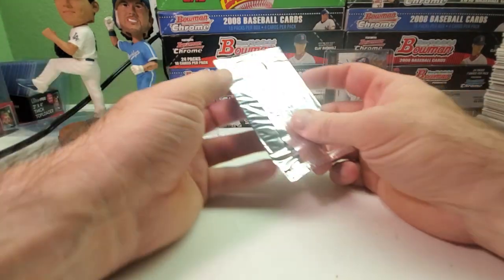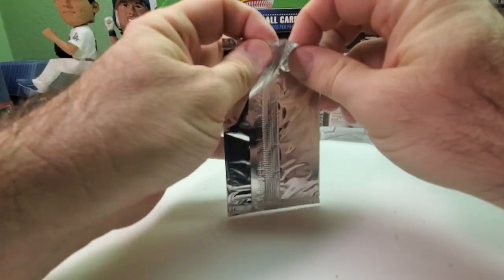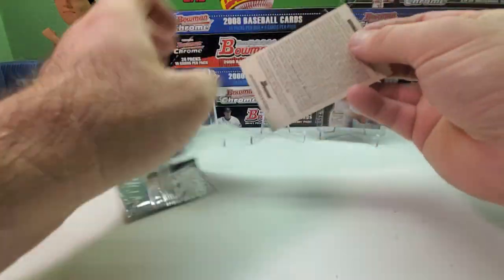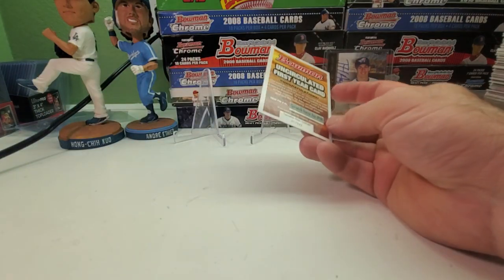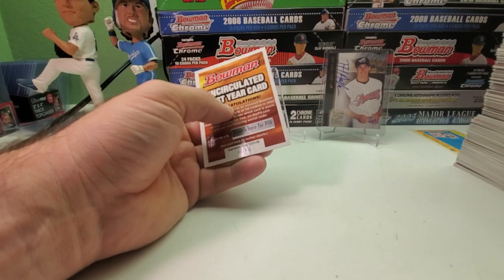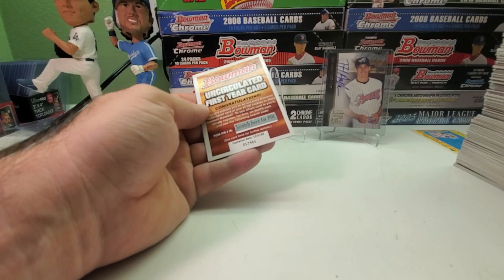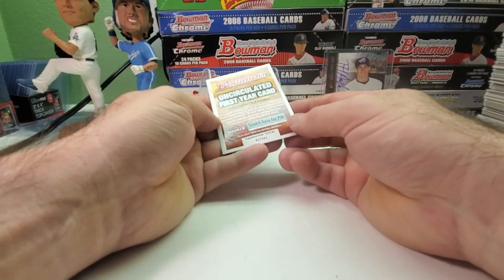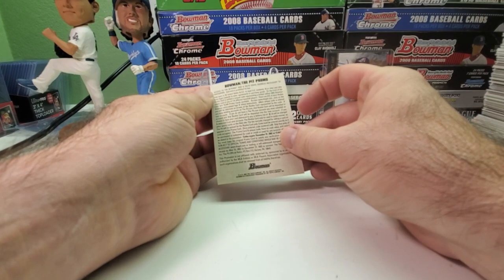2002 BOWMAN HTA BOX